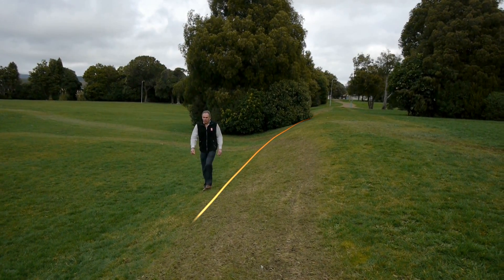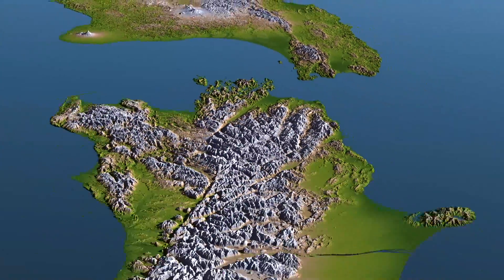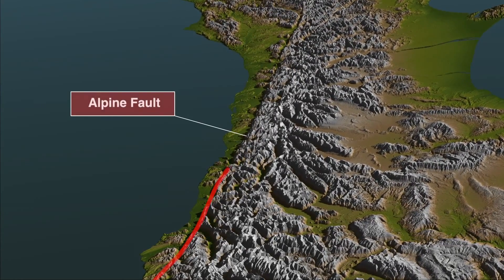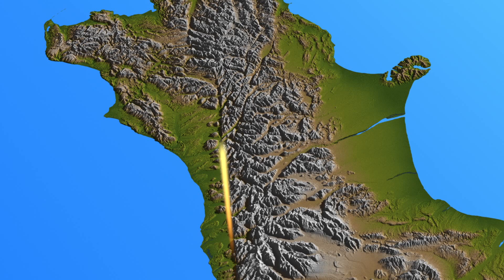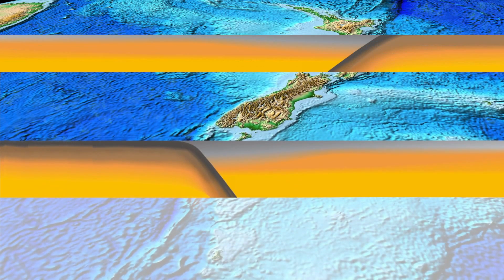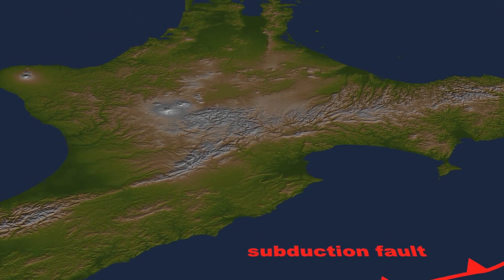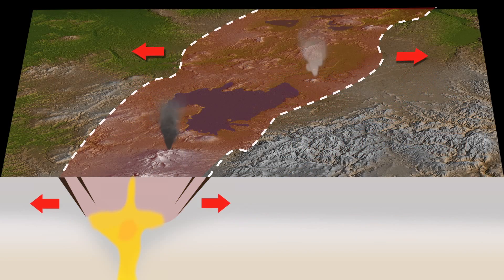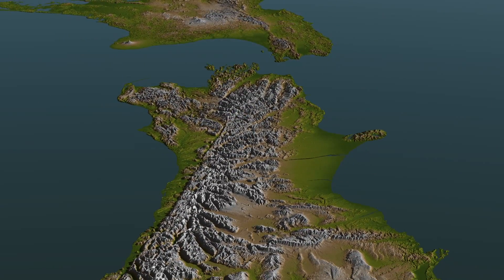Where Two Tectonic Plates Collide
Faultlines and Earthquakes in New Zealand, explained by Kelvin Berryman, GNS Science